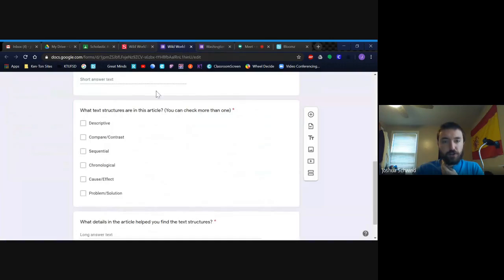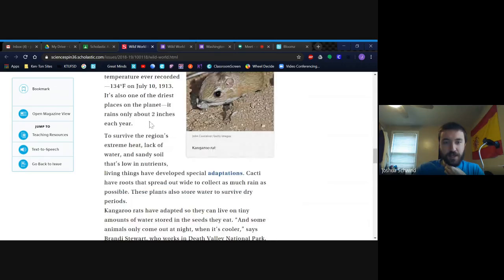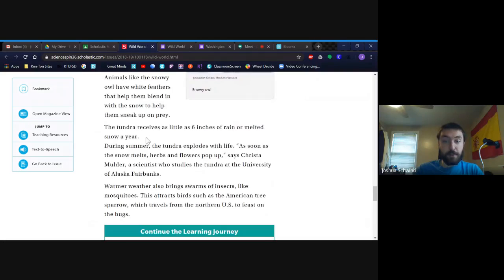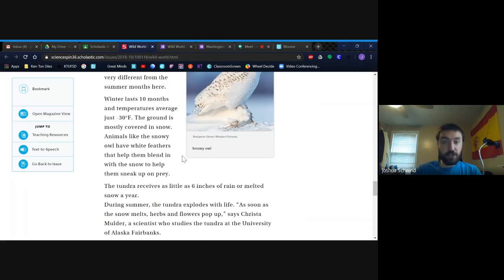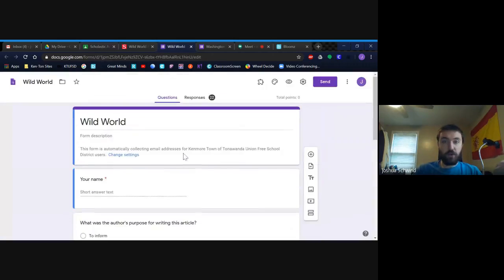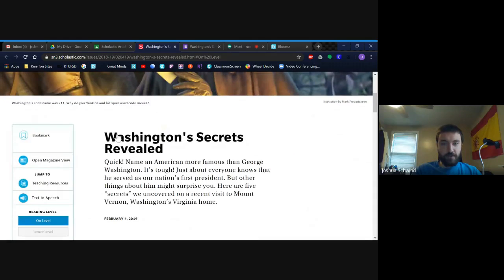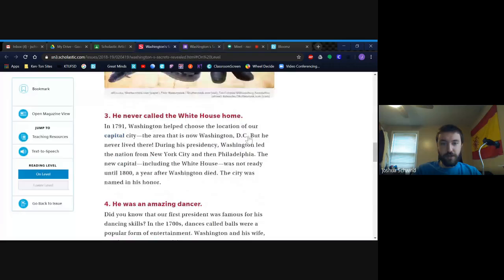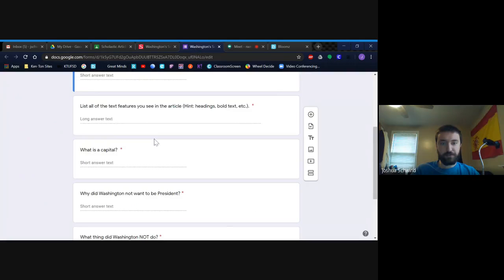Wild World and Washington Article Answers